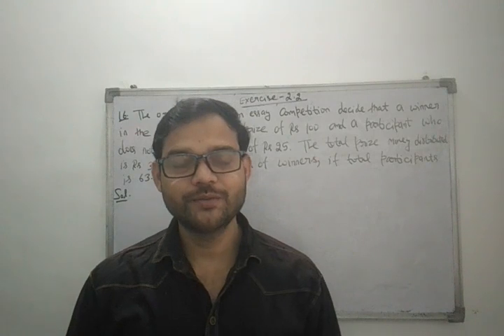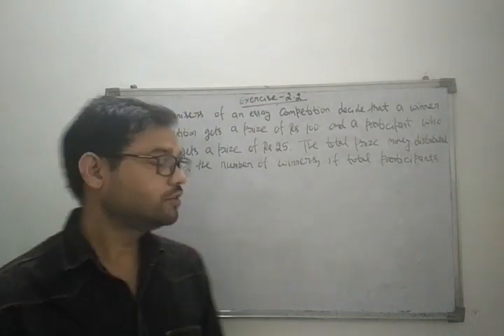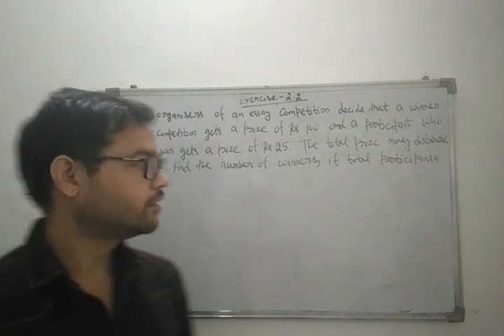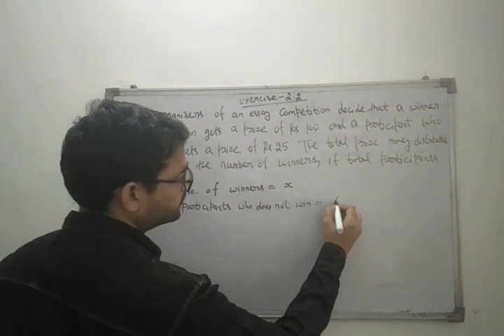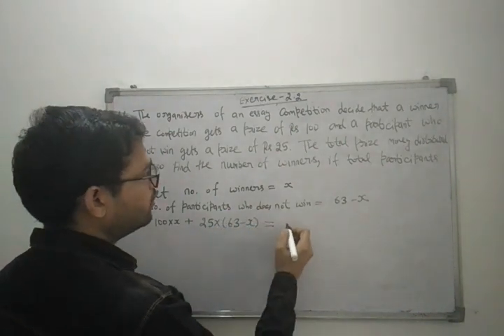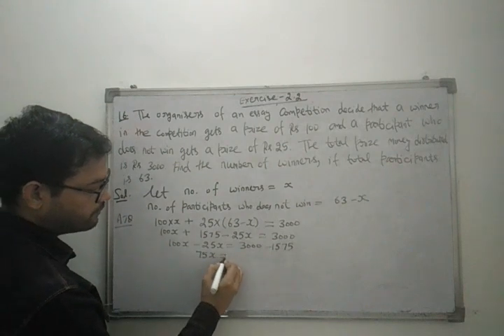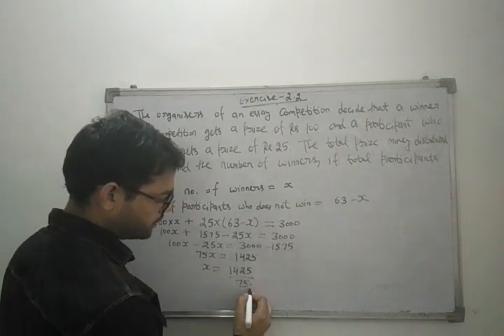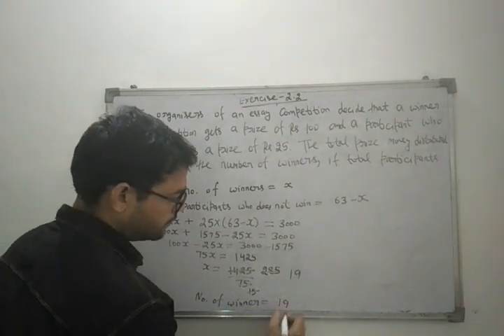Explanation of question 16 of 2.2 class 8